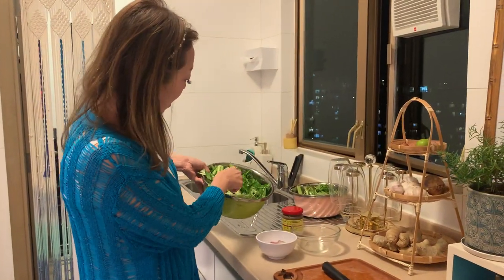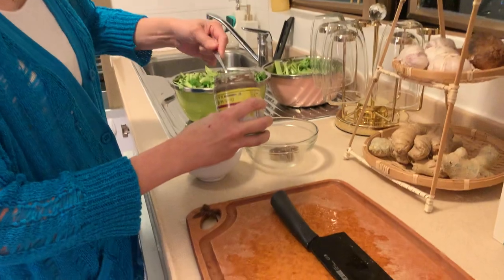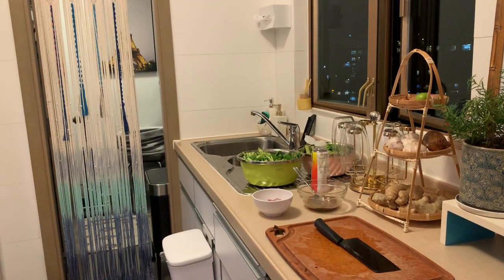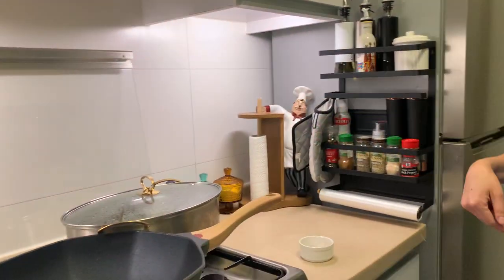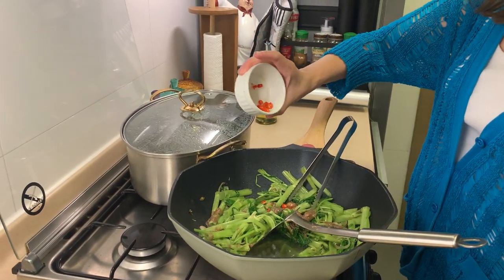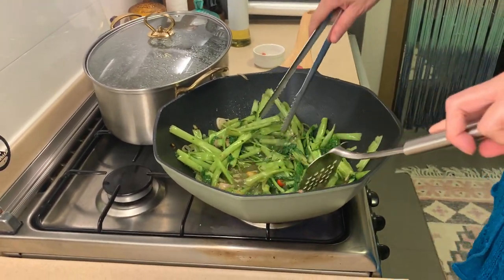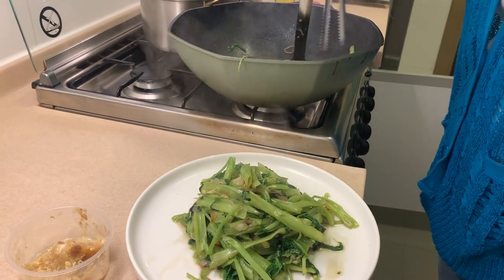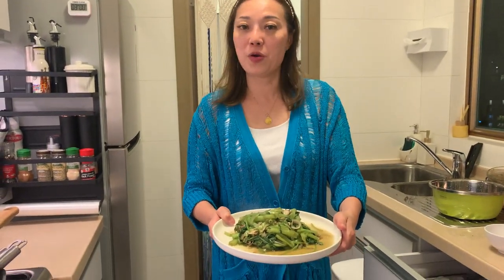Skill for Stir fry vegetable ［ 抄通菜做法及分享技巧 ］